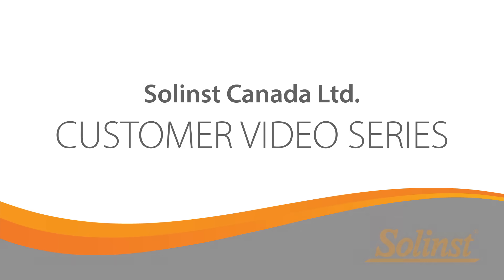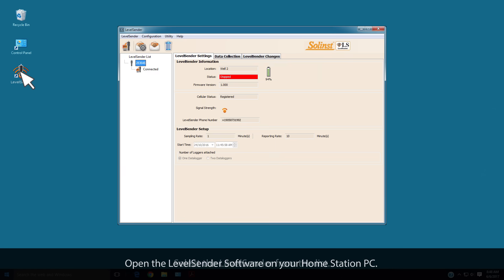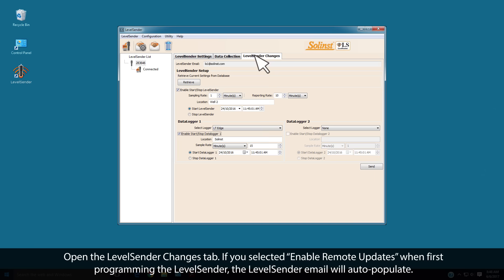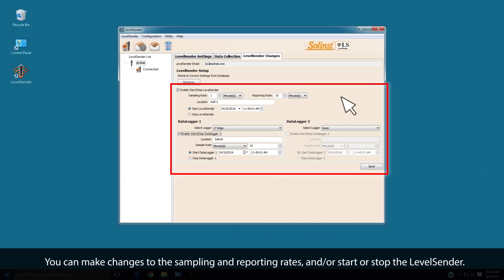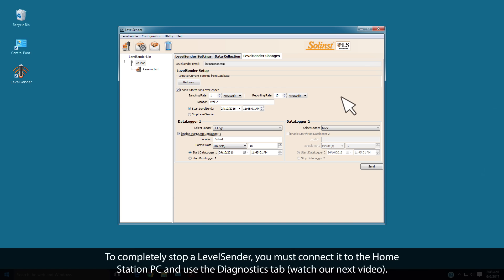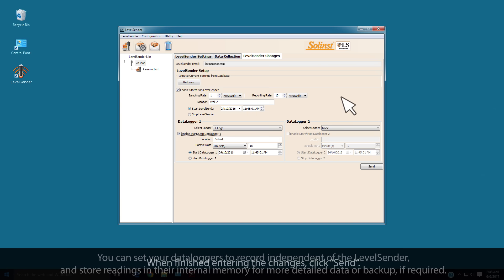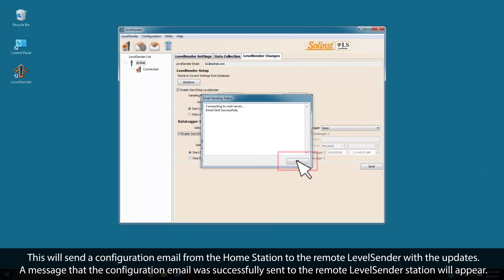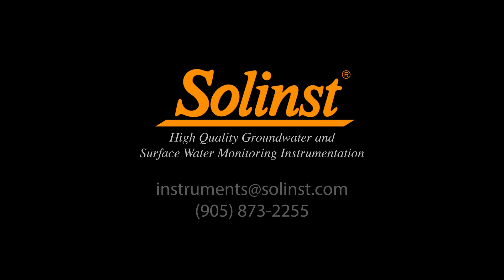LevelSender Video Series 6 - Remote Updates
Welcome to the @SolinstCanada LevelSender video series. In this video we will discuss how you can send updates to a remote LevelSender from the Home Station PC.

Open the LevelSender Software on your Home Station PC.

Select the remote LevelSender you want to update, from the list.

The LevelSender Settings tab displays the current settings, including the sampling and reporting schedule.

Open the LevelSender Changes tab.

If you selected “Enable Remote Updates” when first programming the LevelSender, the LevelSender email will auto-populate. This was discussed in video 4 of the series.

Click “Retrieve” to populate the current settings from the LevelSender.

You can make changes to the sampling and reporting rates, and/or start or stop the LevelSender.

Stopping a LevelSender remotely, still allows the LevelSender to “wake up” at each report interval and check for updates. To completely stop a LevelSender, you must connect it to the Home Station PC and use the Diagnostics tab, which is discussed in our next video.

You can set your dataloggers to record independent of the LevelSender, and store readings in their internal memory for more detailed data or backup, if required.

When finished entering the changes, click “Send”. This will send a configuration email from the Home Station to the remote LevelSender with the updates.

A message that the configuration email was successfully sent to the remote LevelSender station will appear.

The changes will be applied to the remote LevelSender station at its next scheduled report interval.

A copy of the configuration email can be viewed in the Sent Email tab in the Data Collection tab.

Be sure to watch our next video that discusses troubleshooting and diagnostic options.